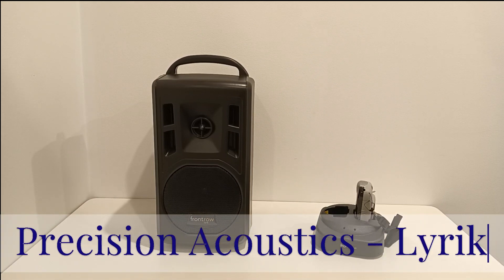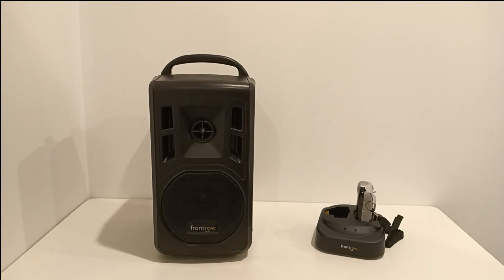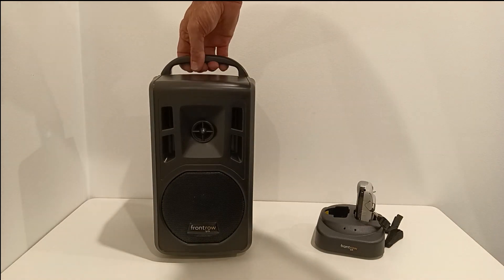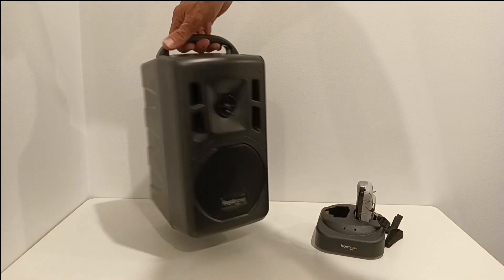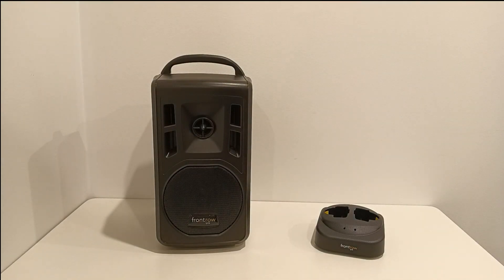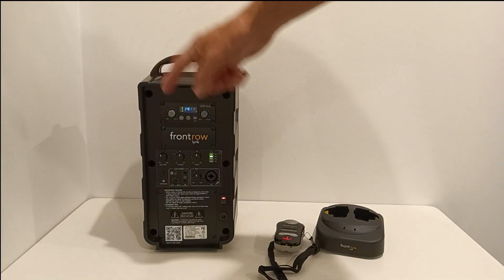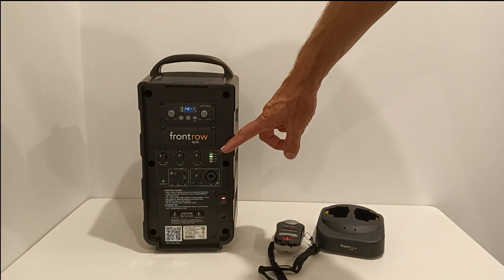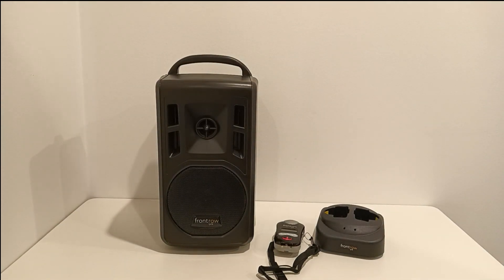Lyrik Product Review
Lyrik Soundfield System product review

Lyrik Portable Sound System: A Game-Changer for Australian Teachers

As a teacher in Australia, clear communication is key to engaging your students. The Lyrik Portable Sound System is designed to help teachers project their voice effortlessly, reducing vocal strain and ensuring every child hears instructions clearly, whether indoors or outdoors. This lightweight, portable sound system is the perfect solution for classrooms, playgrounds, and outdoor learning environments.

With the Lyrik system, teachers can move freely around the room, maintaining energy and focus while reducing the need to raise their voices. The system amplifies the teacher's voice clearly, even in larger classrooms, helping to create an inclusive learning environment where every student, regardless of hearing ability, can understand the lesson.

Not only does the Lyrik Portable Sound System improve communication, but it also supports the teacher’s well-being by reducing strain and potential damage to vocal cords. Its compact design makes it easy to carry from one classroom to another, or take outdoors for school events, field trips, or sports days.

If you're an Australian educator looking to enhance your classroom experience, reduce vocal fatigue, and ensure every student hears you, the Lyrik Portable Sound System is the tool you need. Discover how it can transform your teaching today!